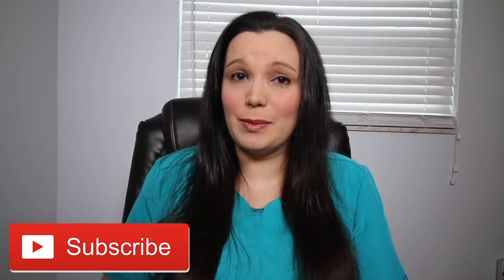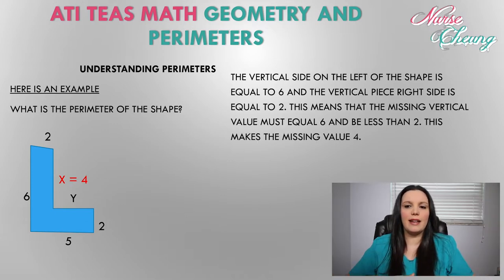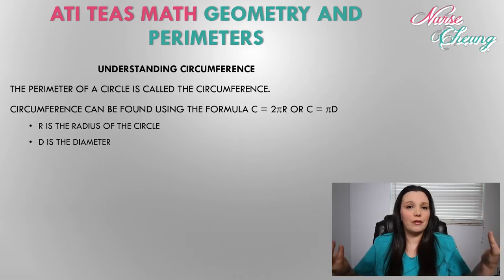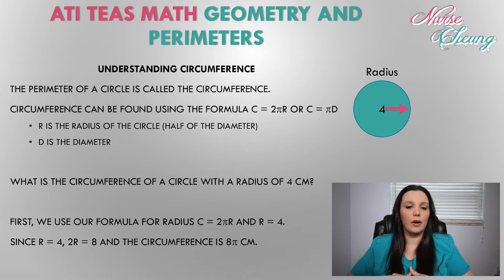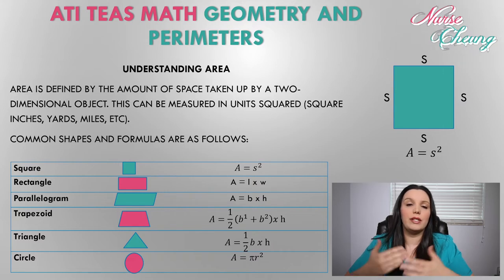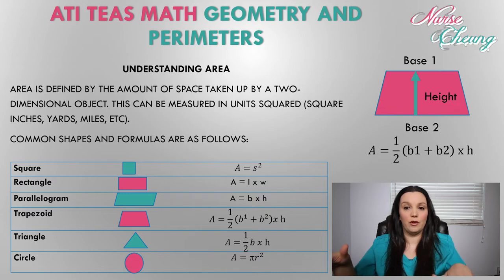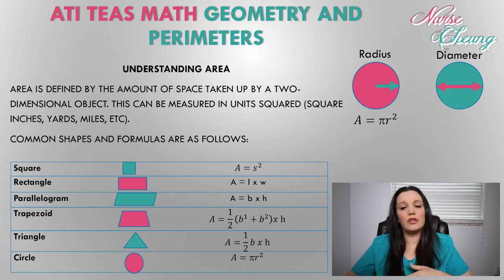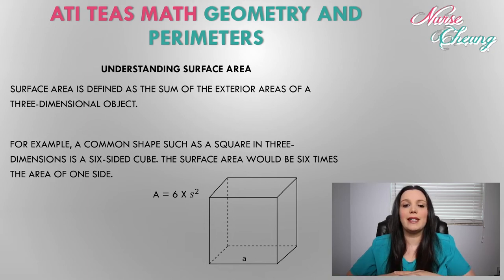TEAS MATH REVIEW SERIES | PERIMETERS, AREA, SURFACE AREA | NURSE CHEUNG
Understanding geometry, perimeters, and area basics lecture for the ATI TEAS VI/6 Examination for Healthcare Providers. Learn how to calculate perimeter, area, and surface area of squares, rectangles, parallelograms, trapezoids, triangles, and circles.